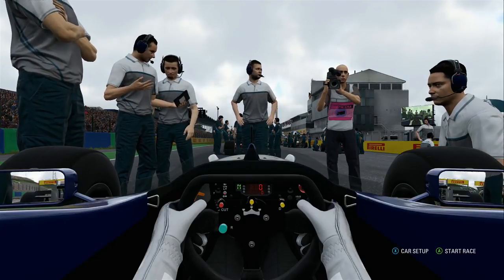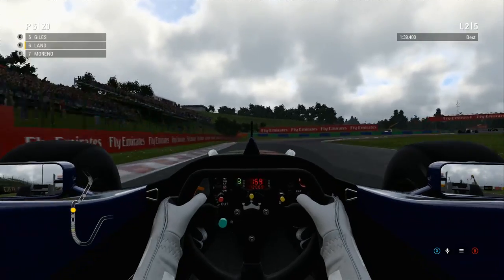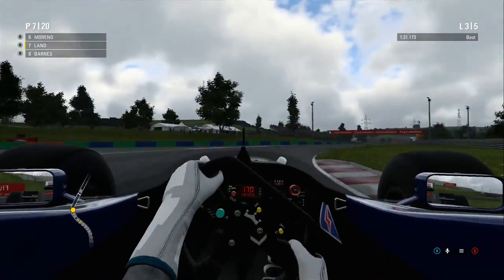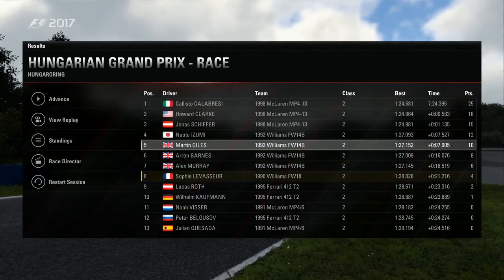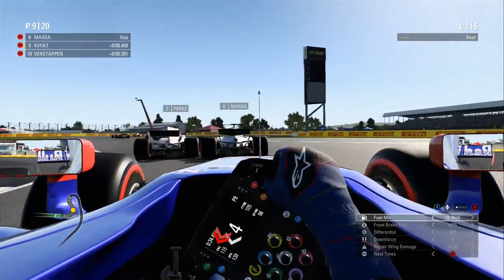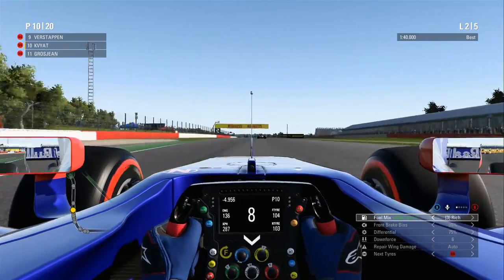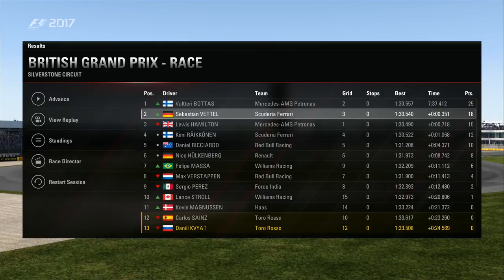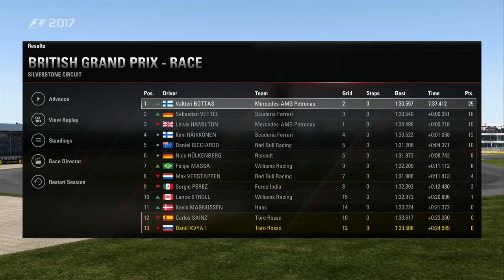David Land Plays: F1 2017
A couple of races in the brand new Formula One game from Codemasters F1 2017 featuring the 1996 Williams at Hungary and the 2017 Toro Rosso at Silverstone.